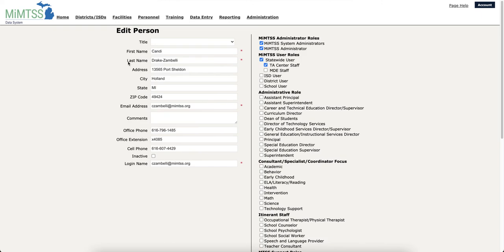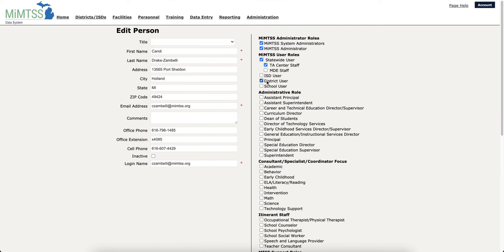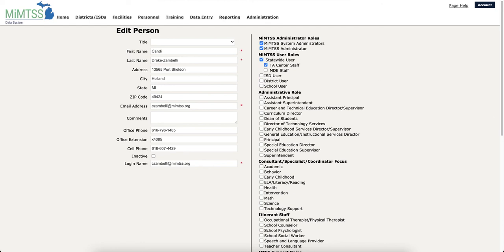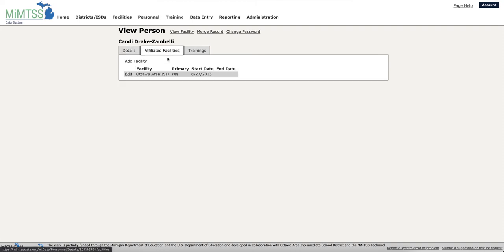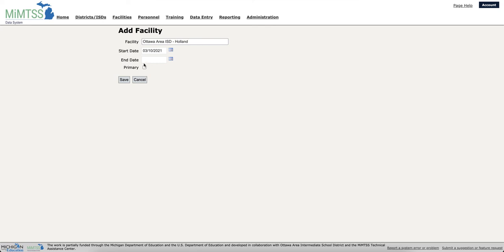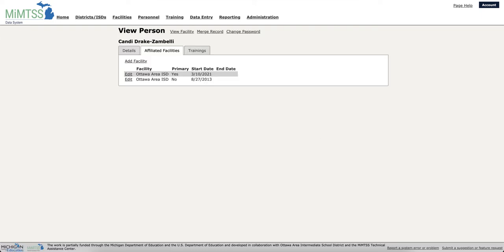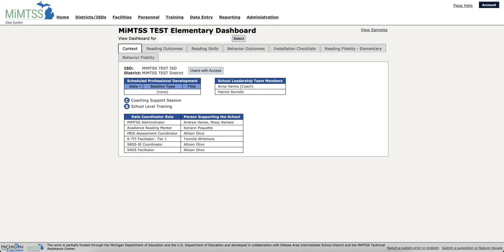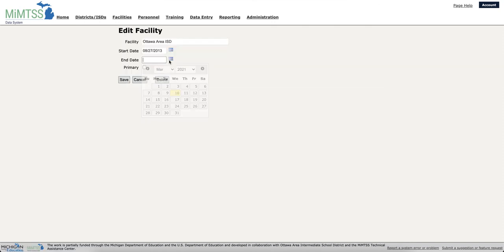Add and Edit MiMTSS Data System Users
This video demonstrates how to add and edit MiMTSS Data System Users and ensure they have the correct roles and assigned facilities.